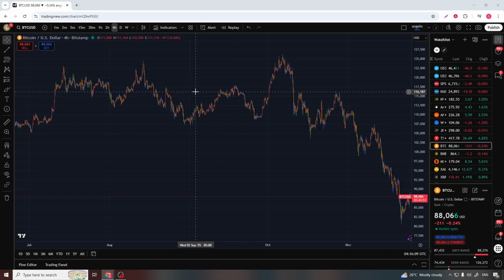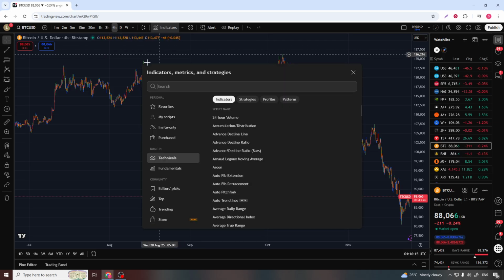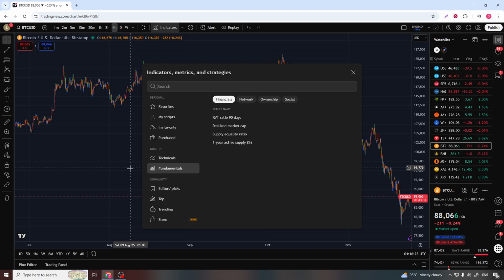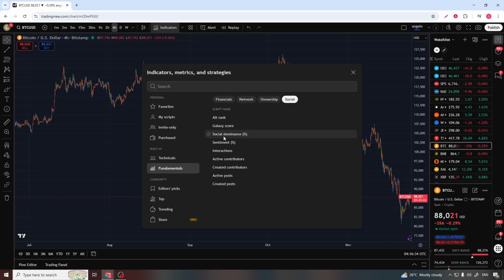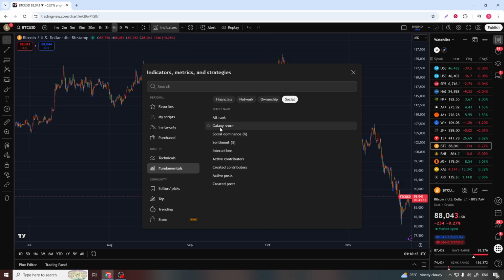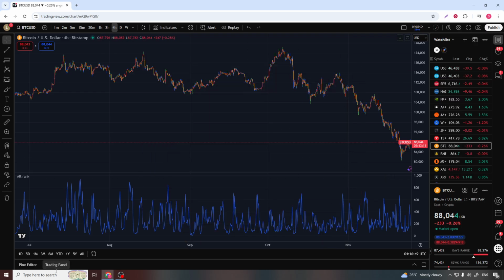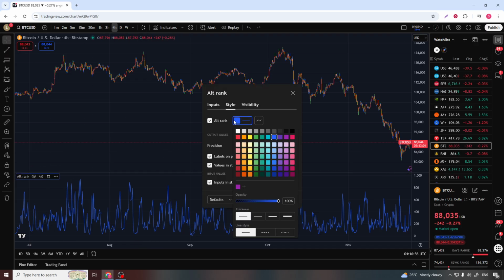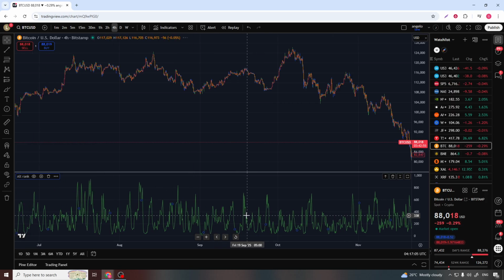How To Add Alt Rank Fundamentals In Tradingview Pro (Quick And Easy Guide)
Boost your crypto analysis by learning how to add Social Dominance Fundamentals in TradingView Pro. This beginner-friendly guide shows you how to track market attention and crowd behavior directly on your charts. Perfect for traders who want sentiment-backed insights for stronger decision-making.
In this tutorial, you’ll learn how to enable social dominance data, customize your view, and use these metrics to improve your overall strategy.